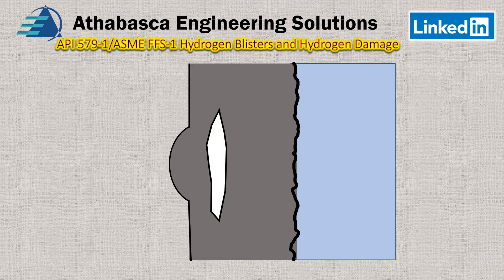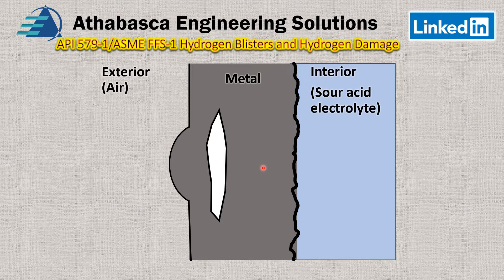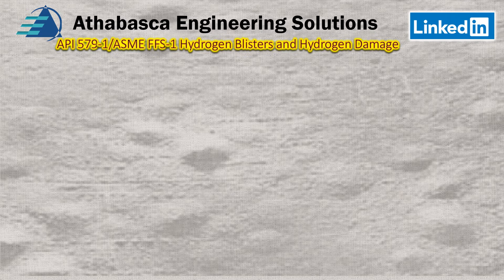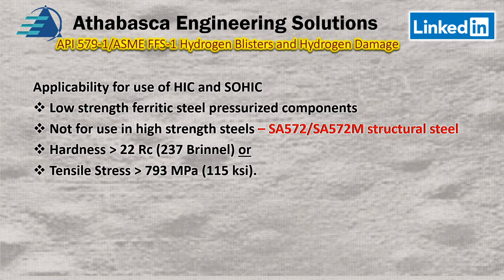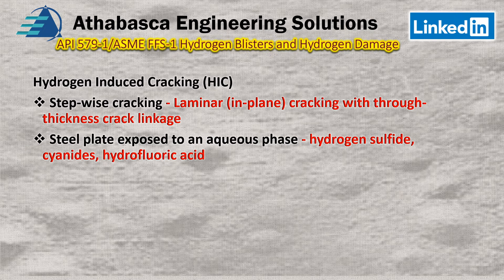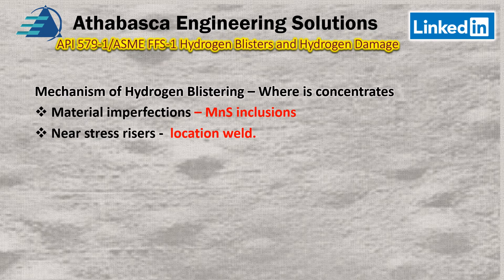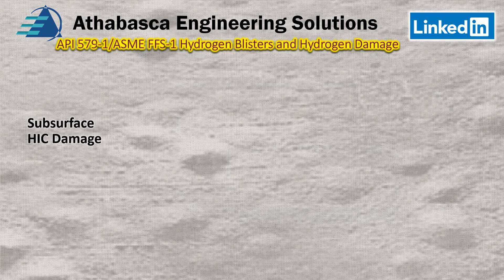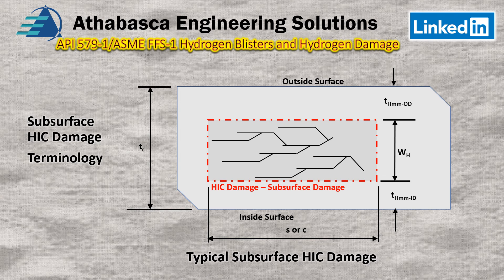Part 07 Episode 01 API 579-1 Hydrogen Blisters and Hydrogen Damage Introduction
This video includes a commentary of API 579-2 Part 07 Episode 1 - Hydrogen Blister Damage to Steels

The video also includes:
* Introduction to the mechanism
* Terminology.